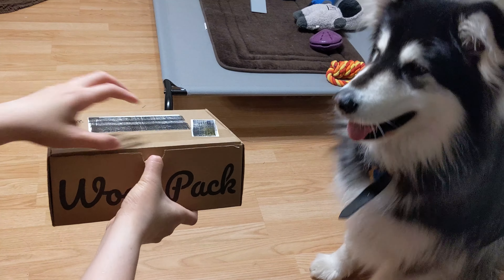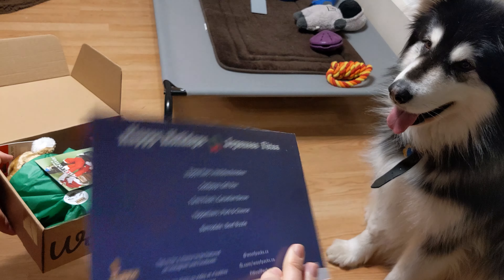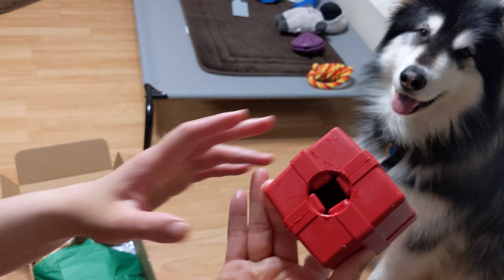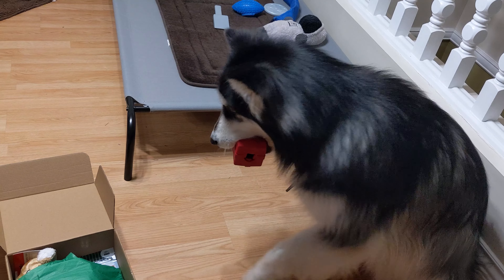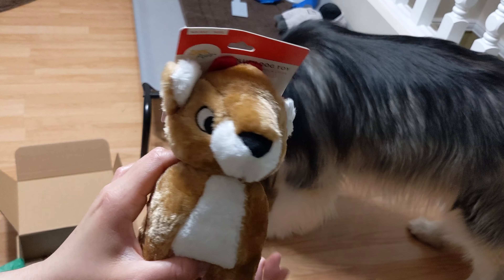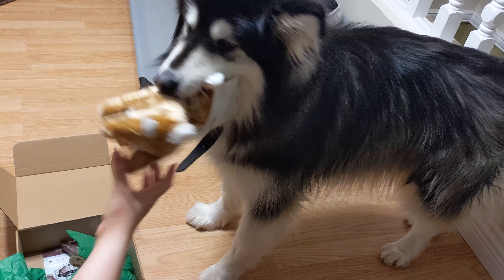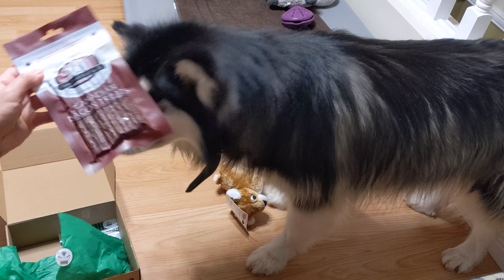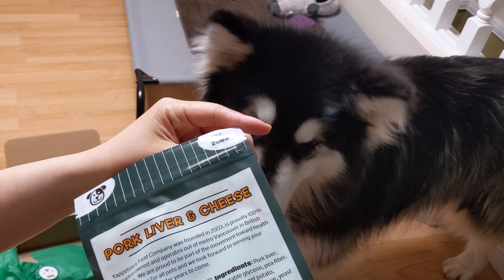Woof Pack Unboxing December 2020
More about Woof Pack:
It is a Canadian company based in Montreal. All shipping within Canada and to US is free and all treats are sourced from North America. Check the video for what you can expect in each box.

Here is a little special something to help you order the same subscription box as Ace! If you buy the 6 month or 12 month plan, use the following link and you will have 10 dollars off from your first month!

歡迎追蹤更多有關ACE的狀態~